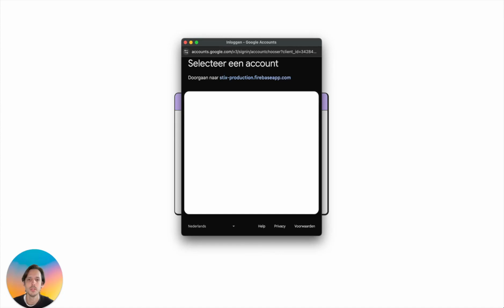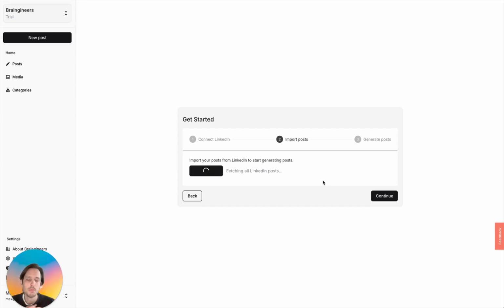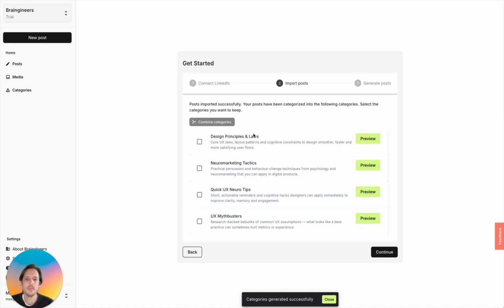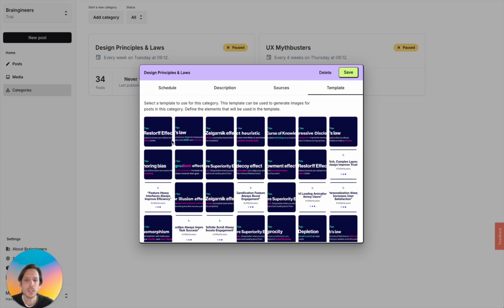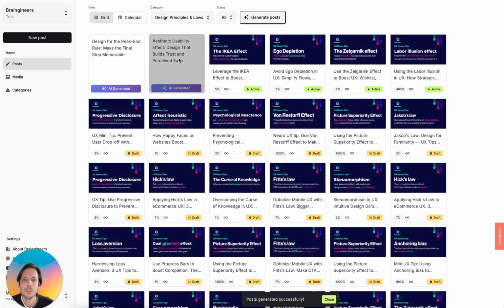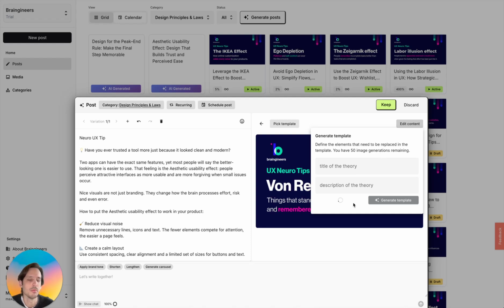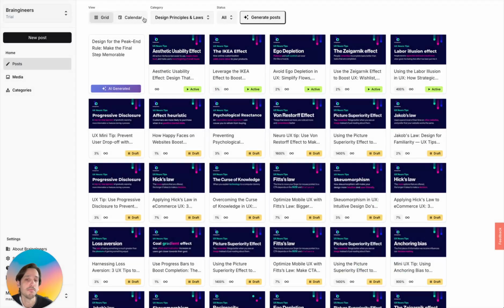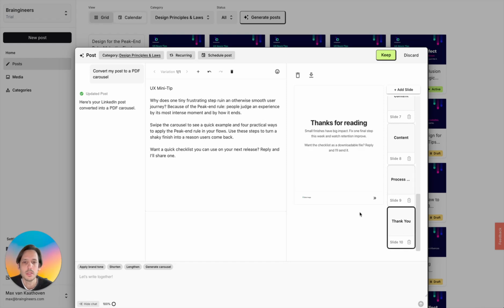Quick Demo of Setting Up a Workspace with Stix AI